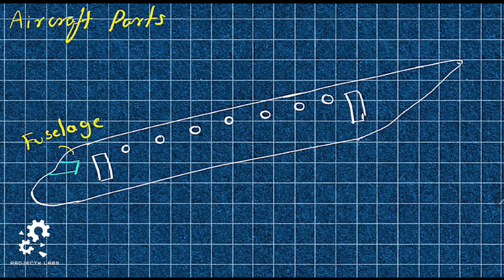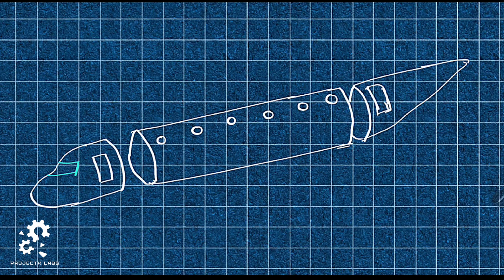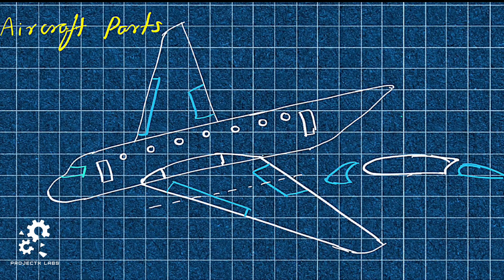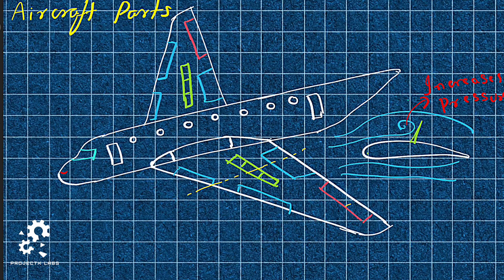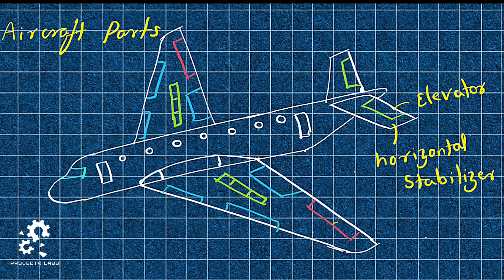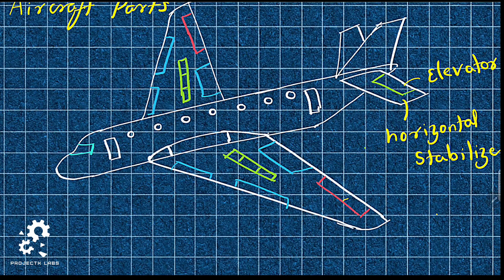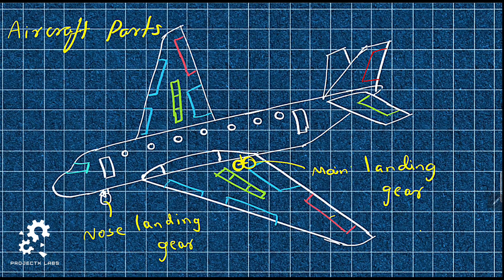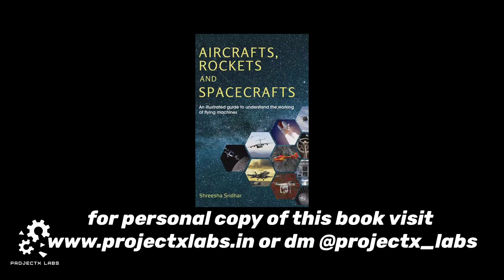Aeroplane Parts Explained.....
Ever wondered how aircraft work? In this quick and easy 7-minute video, we break down the fundamentals of aircraft, from the basic principles of flight to how different parts come together to keep us soaring through the skies.

Whether you're a curious beginner or just looking to refresh your knowledge, this video covers all you need to know about the amazing world of aviation.